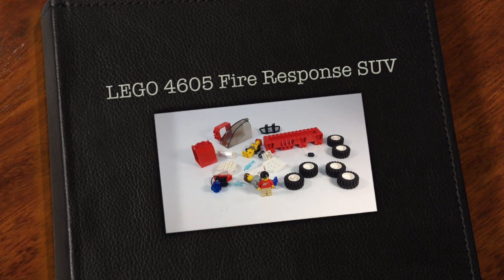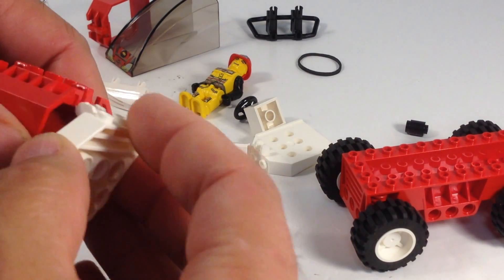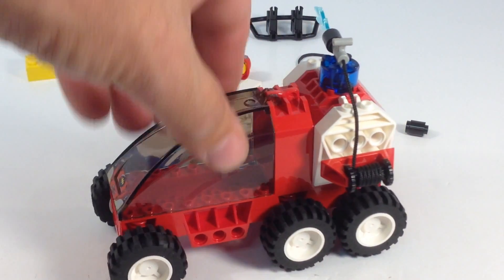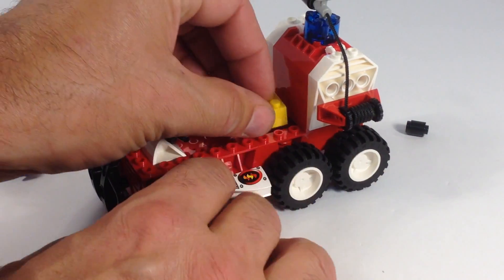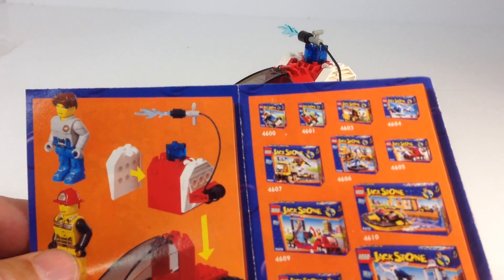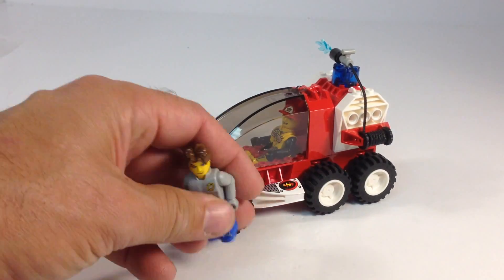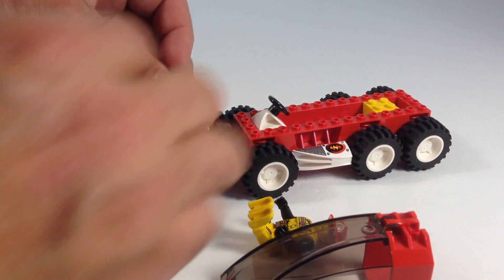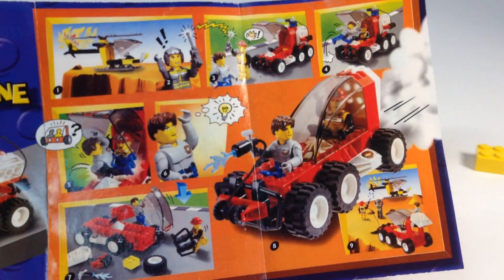LEGO 4605 Fire Response SUV Jack Stone 🚒🚒🚒🔥🔥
LEGO 4605 Fire Response SUV - Lego City 4 Juniors Jack Stone - one of those that makes you wonder. 28 pieces. Designed for easy build for younger builders.